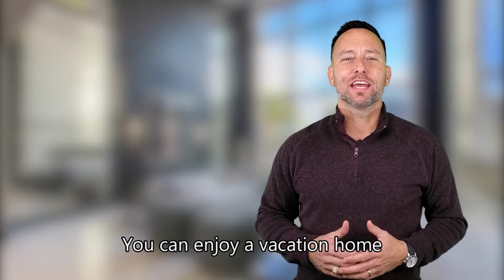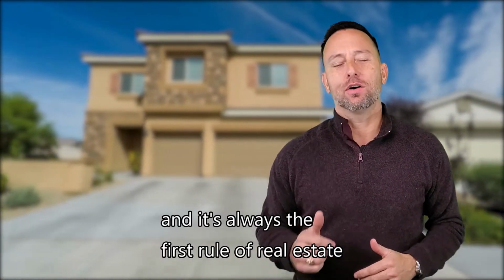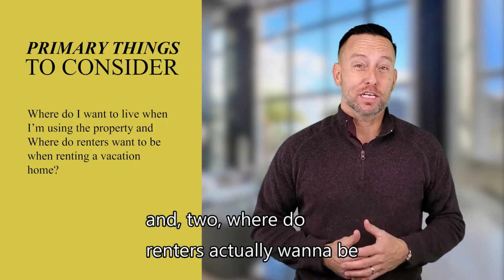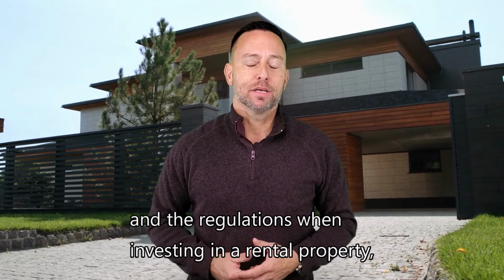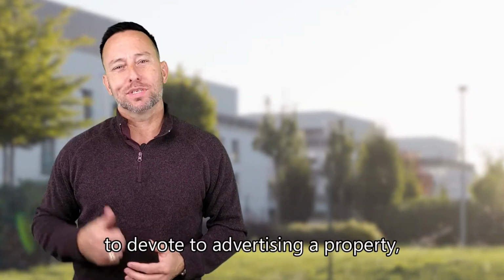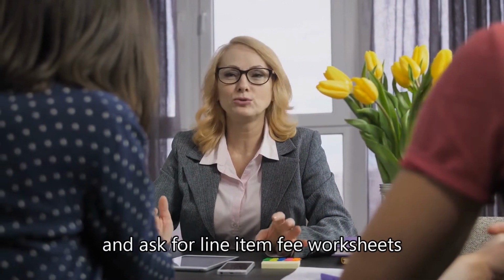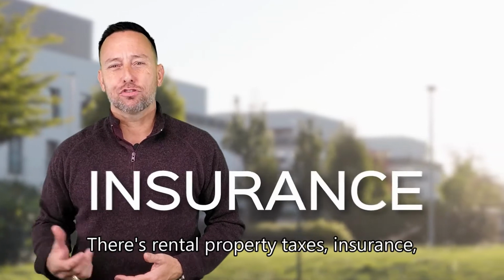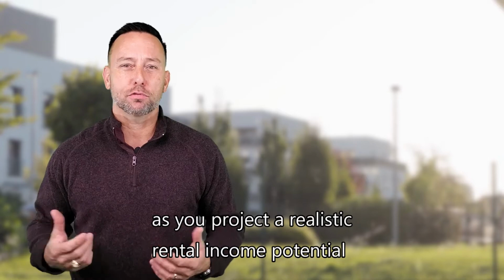Are you dreaming of buying a Vacation Home as an Investment Property?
Have you been dreaming about having a vacation home? ✨
Did you know you can use your vacation home as an investment property?😯
Buying a second property comes with many questions and concerns. 📚
Here are some tips to keep in mind when buying a vacation home! 📢

LOCAL KNOWLEDGE ISN'T EXPENSIVE, IT'S PRICELESS

📜TREC ID#: 614159
🧑BROKERAGE: Jackson Properties Inc.